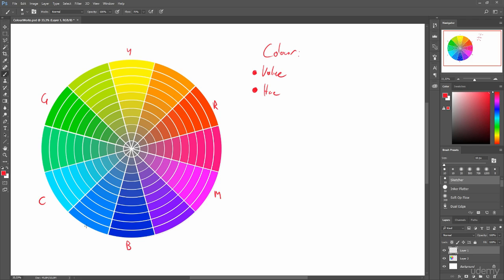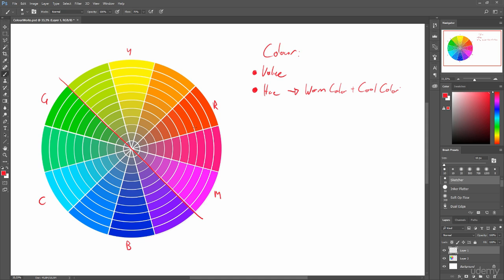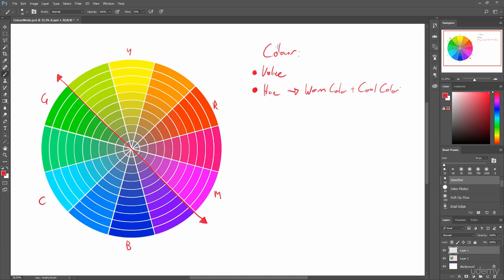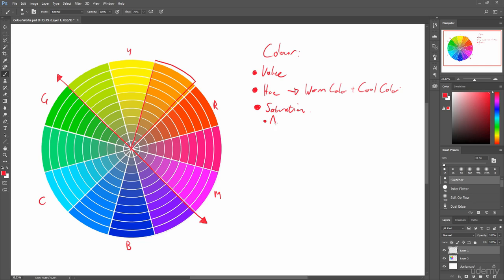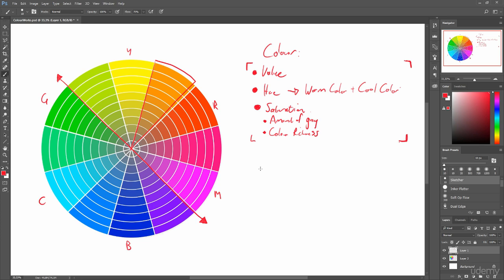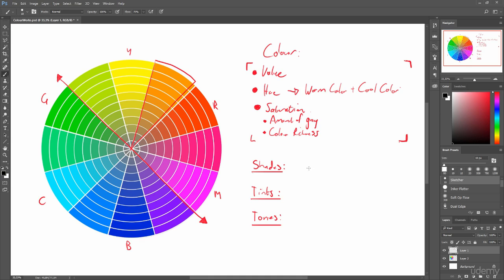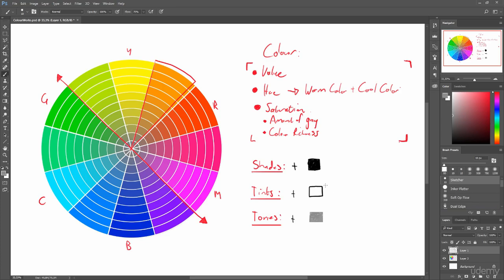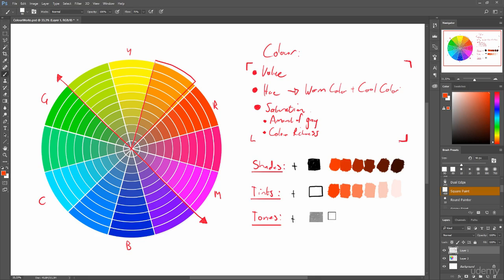009 understanding color